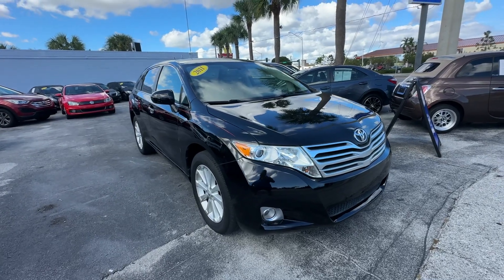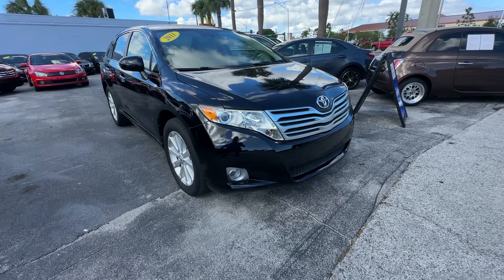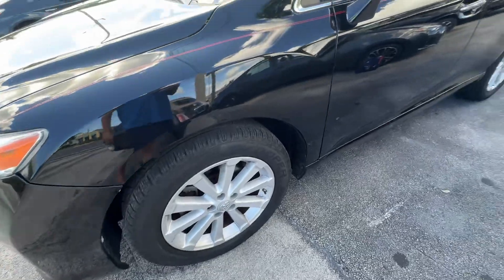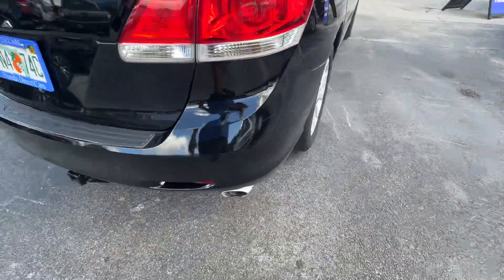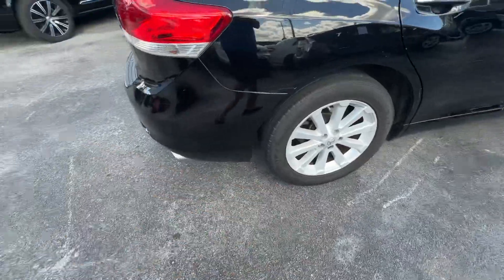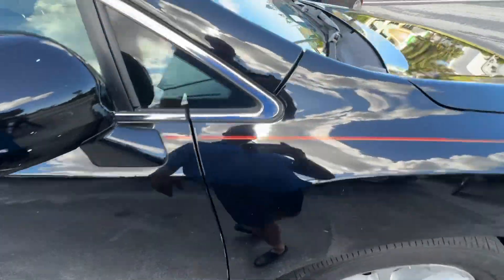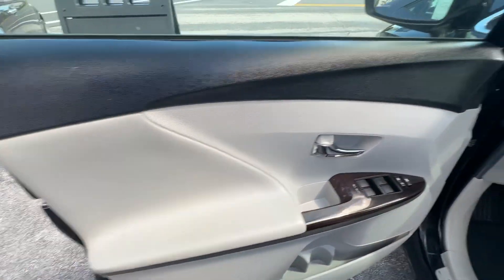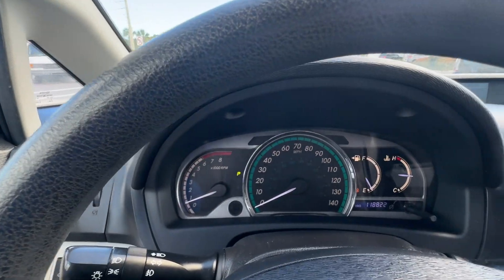2011 Toyota Venza walk around video Florida direct cars